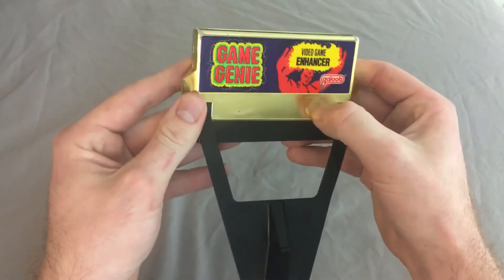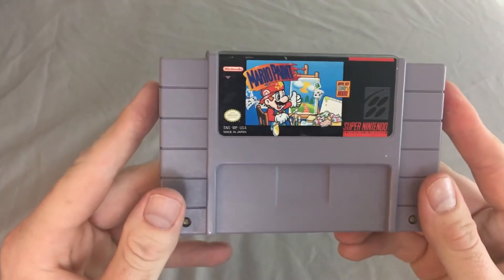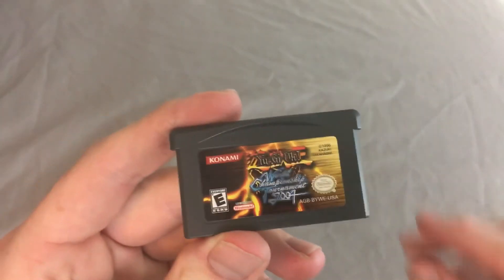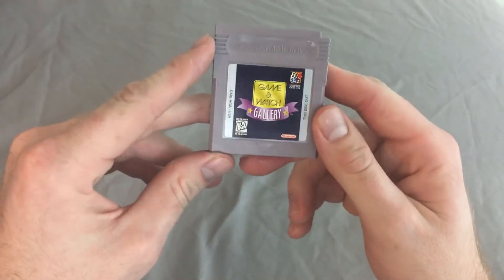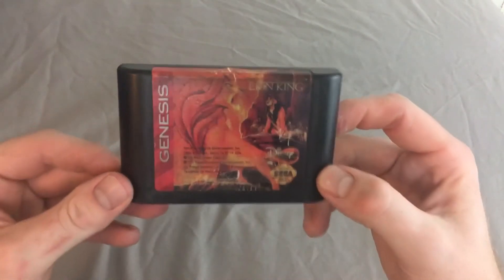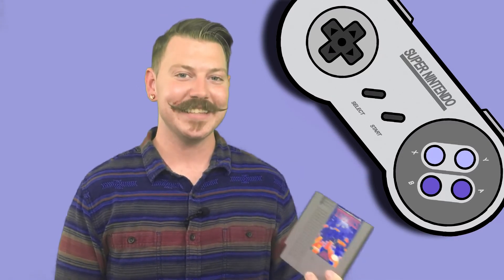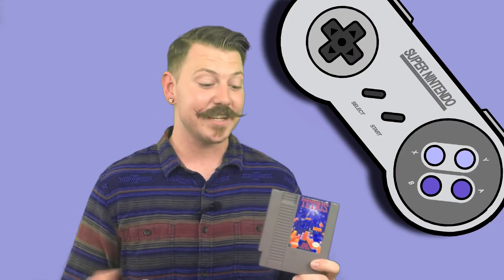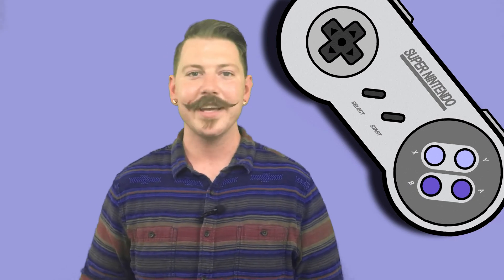Retro Spelunking Haul (Retro Spotlight)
I picked up some amazing gems on my vacation in Phoenix. Which was your favorite? What are some of your hidden gems?